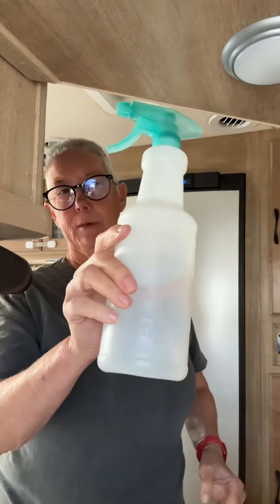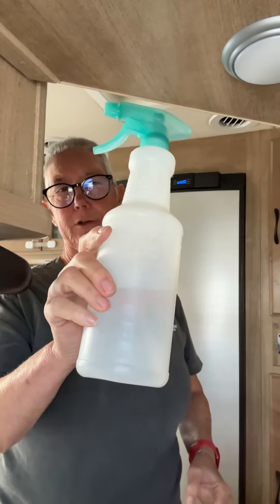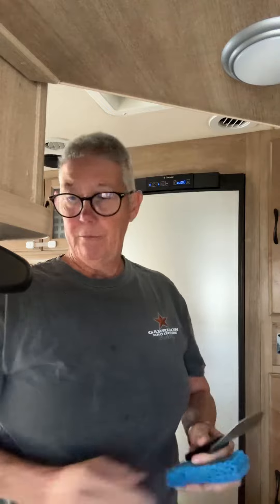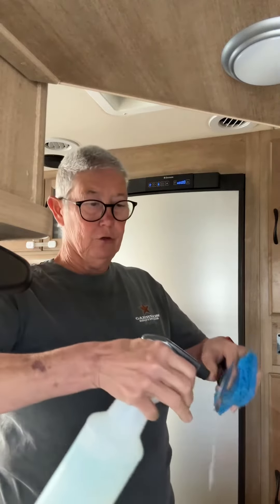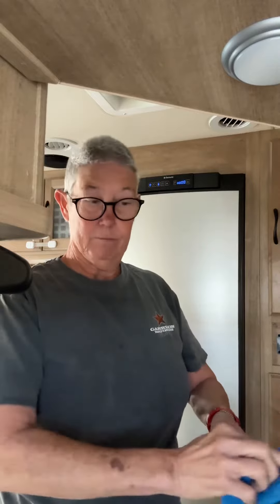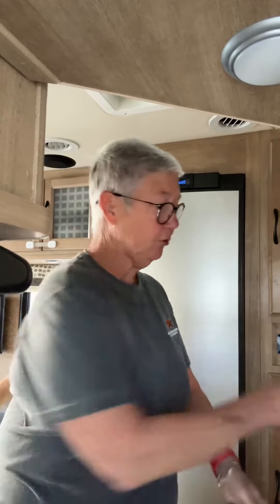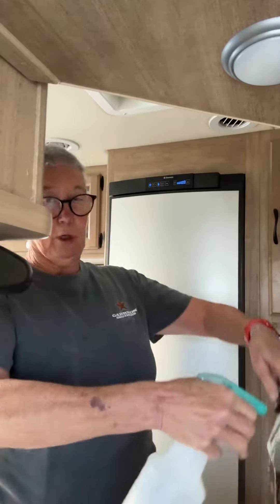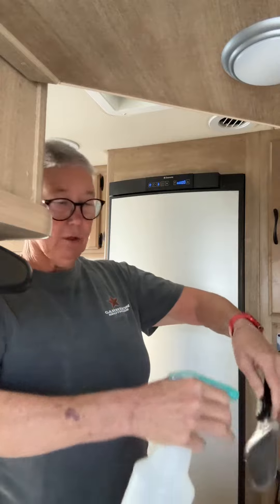Clean Dishes While Saving Water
I like to conserve water so I can stay off-grid for longer. Here's one way I do it.